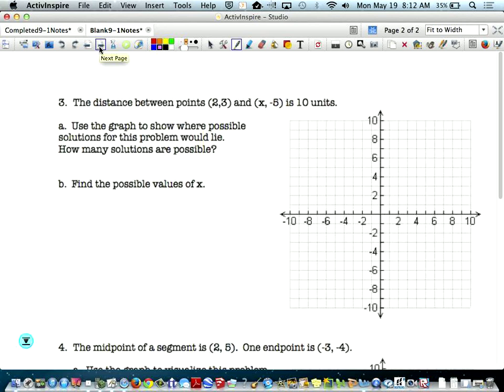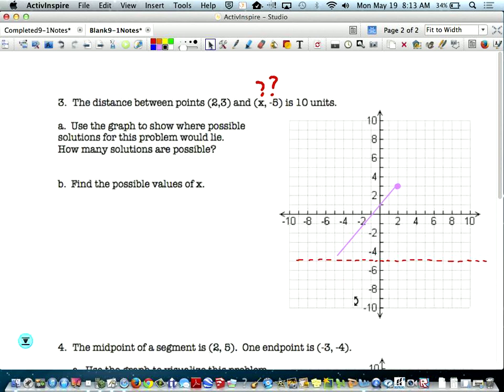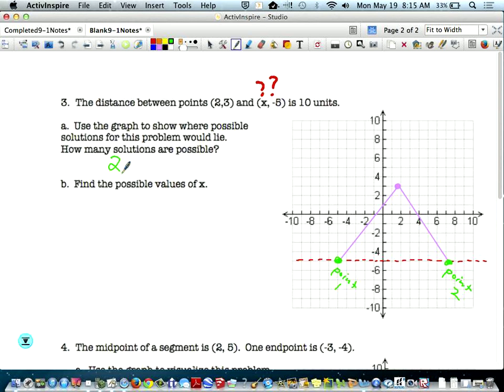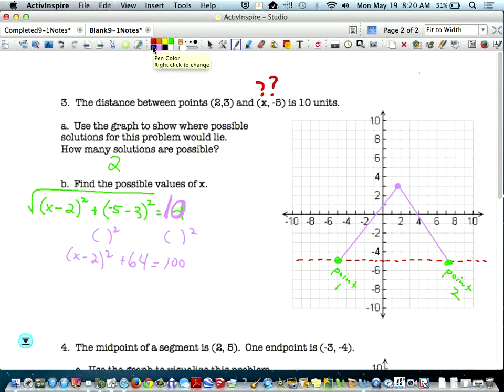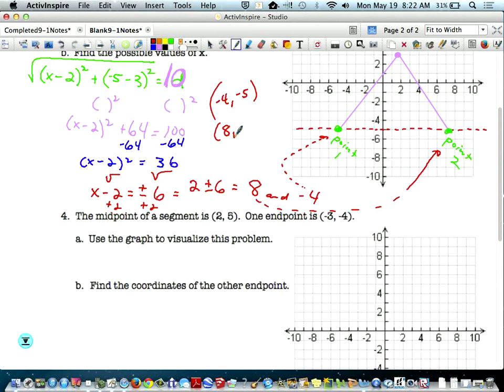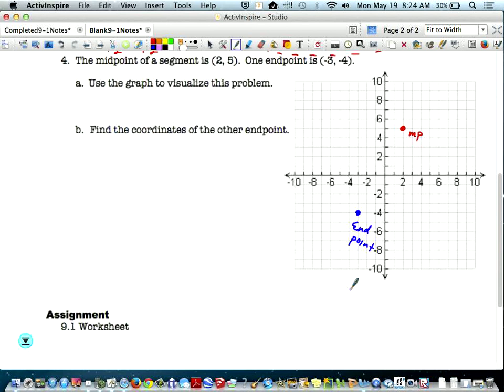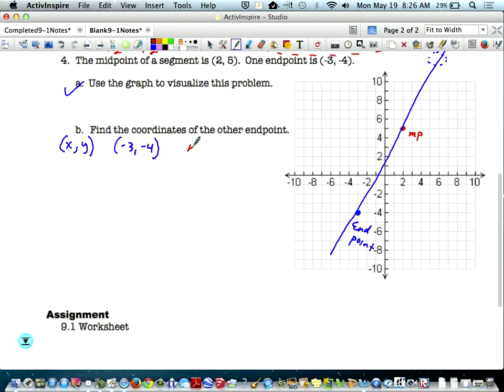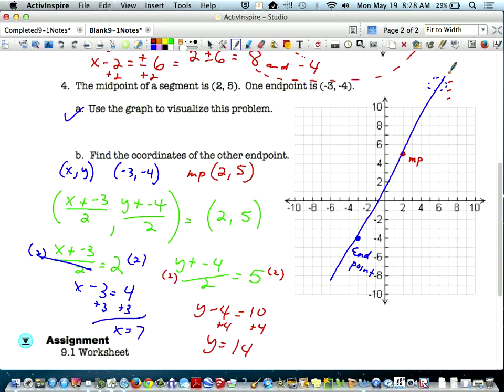9 1 Alg 2 lecture part 2